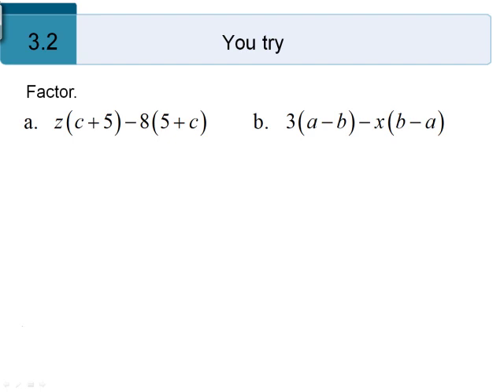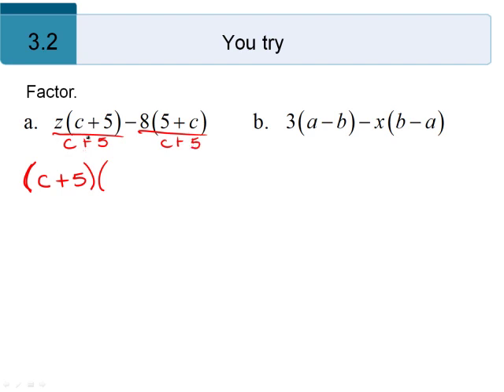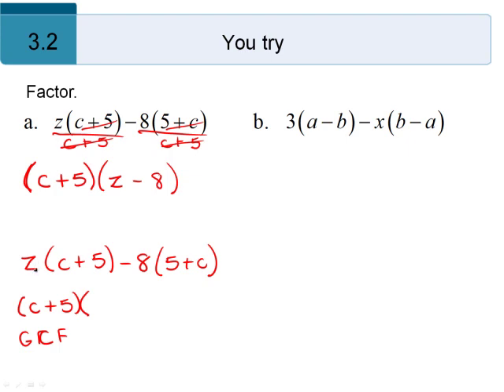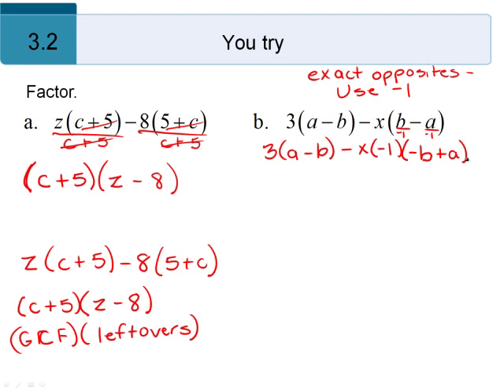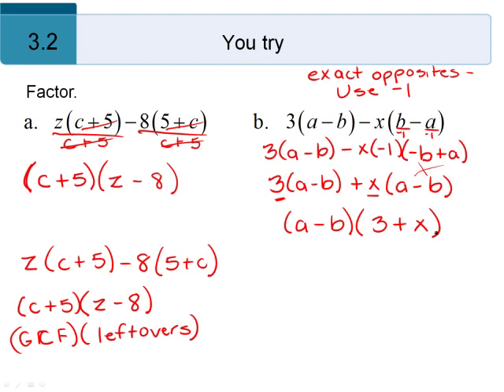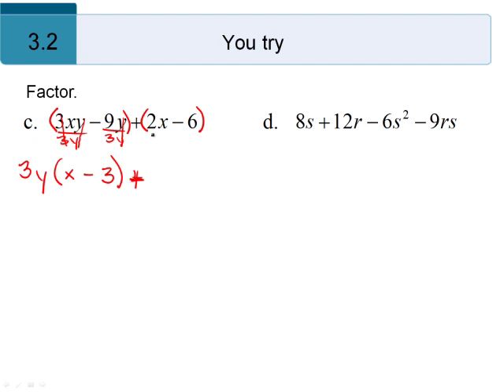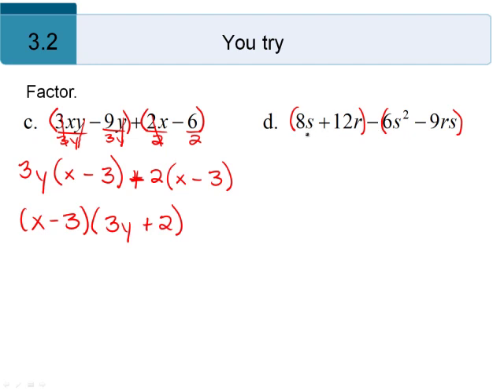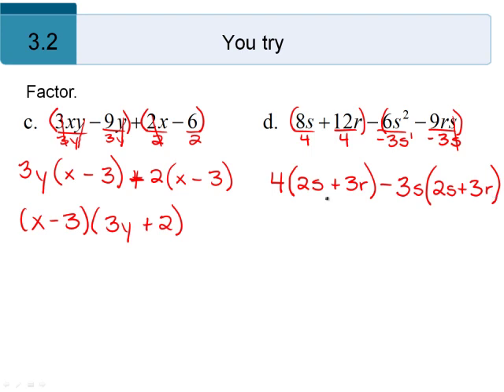0028 3 2 you try video